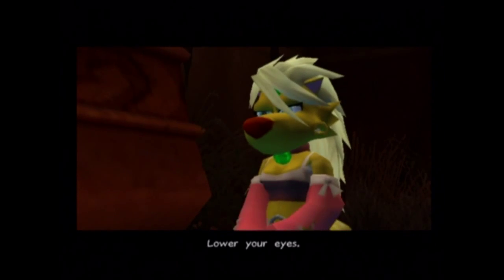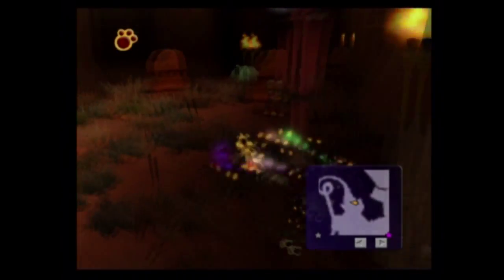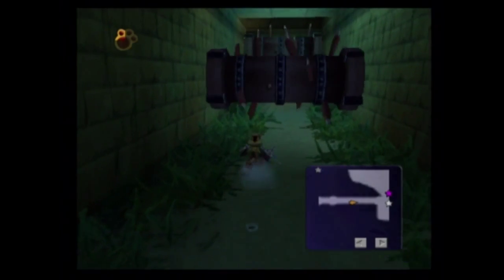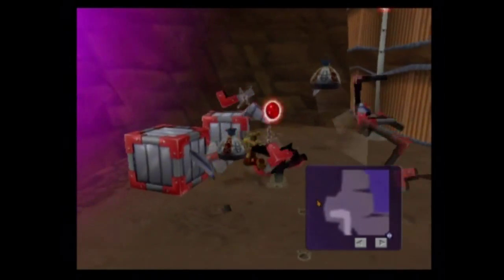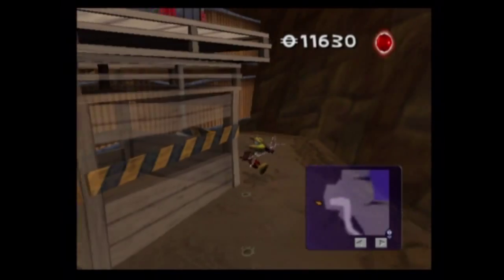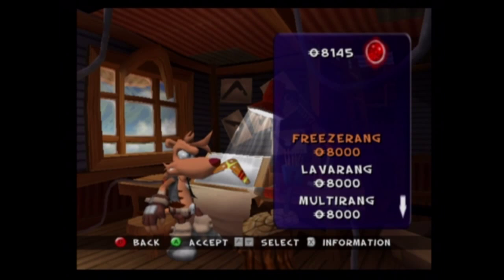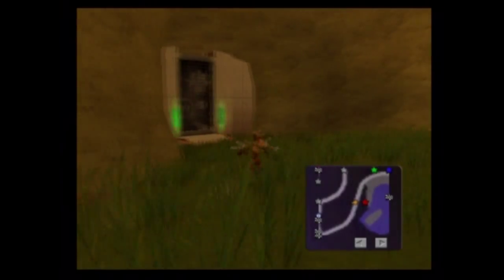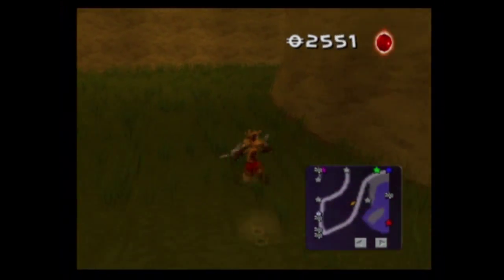Ty The Tasmanian Tiger 2: Bush Rescue Part 7 [Recording Curse]